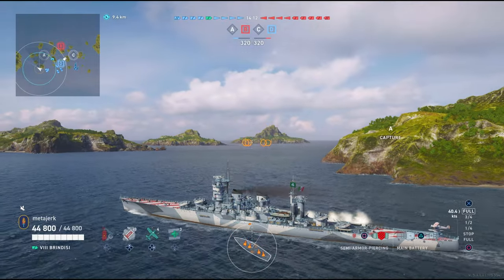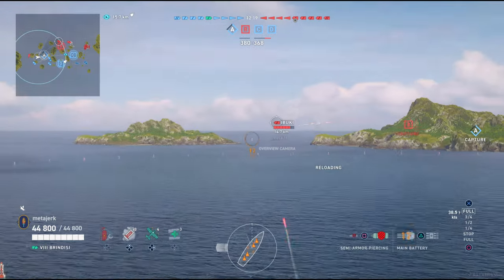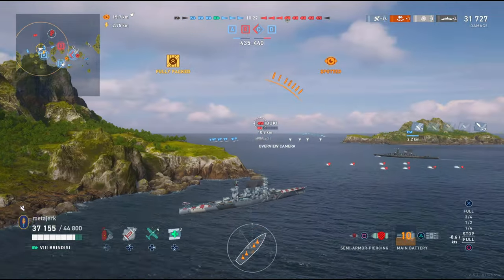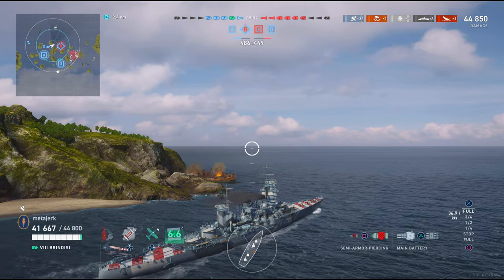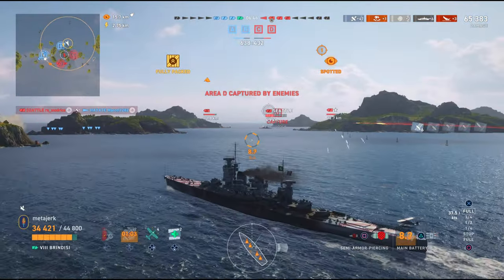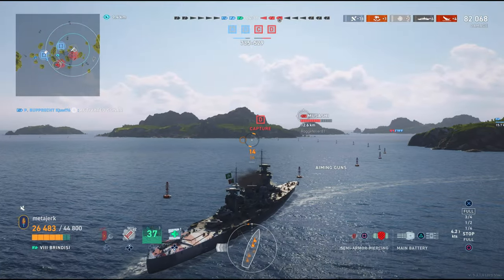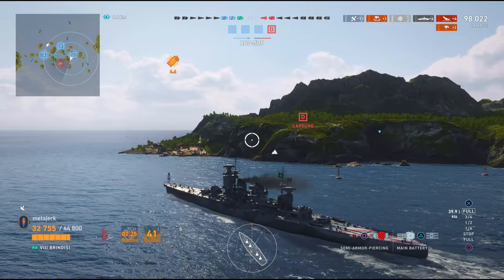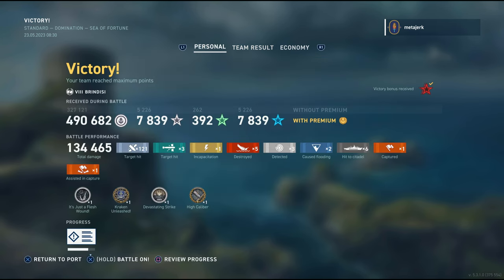That's Why I'm Brindisi 474 | World of Warships: Legends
The Jerk Store called, they're out of you, but not out of merch!